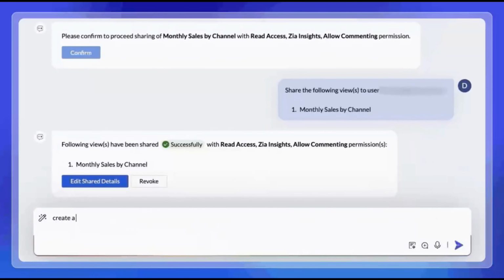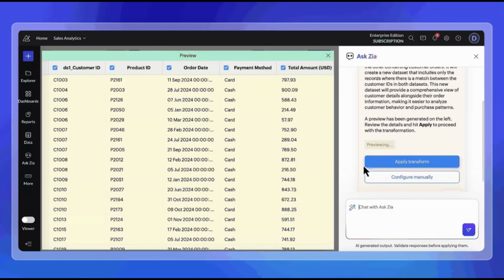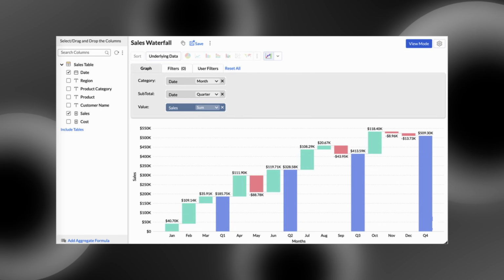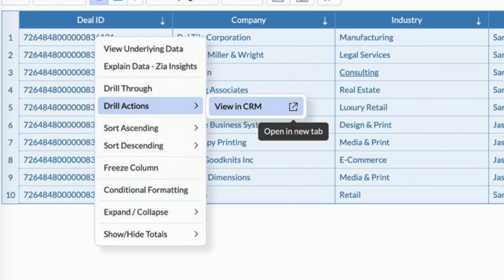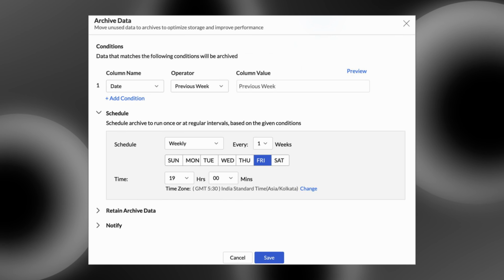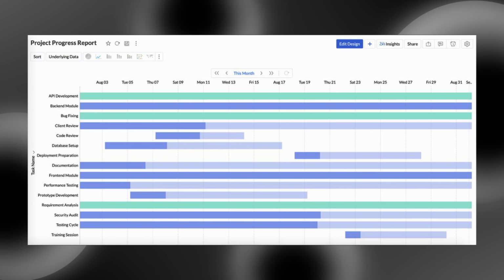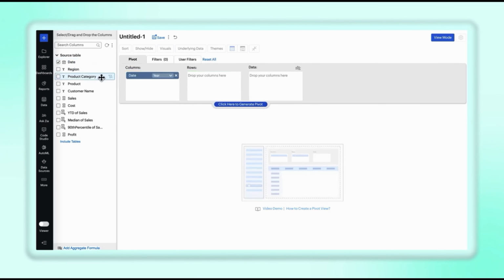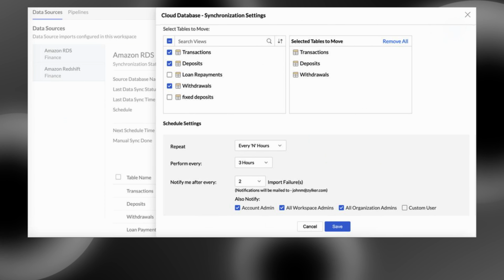Zoho Analytics Tutorial 2026: The HIDDEN Features You NEED to See!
Zoho Analytics Updated is here! Learn New Features in Zoho Analytics that were realesed in the last years! Zoho Analytics 2026 update! In this video we'll explore how to manage data analysis and ensure data quality, helping you stay on top of all the changes. Learn how to manage data, keep data quality on top, and all of these - using the new AI technologies added to the best business analytical tool - Zoho Analytics. This tutorial offers valuable insights for anyone interested in maximizing their use of Zoho Analytics. Learn what is Auto ML, Drill actions, see new Custom visualizations, Gantt Charts, and Data Bars views, and see the Archive Data division with Multiple schedules for tables.

⏰Timecodes:

0:00 Intro
0:54 Agentic AI - ZiA
01:31 Auto ML analysis
01:55 Custom visualization
02:22 Drill actions
02:59 Archive Data division
03:20 New Gantt Chart view
03:54 Dynamic thresholds
04:11 Data Bars views
04:29 Multiple schedules for tables
04:58 Why do you need this video?
05:32 Book a Free Consultation
05:56 Outro

Watch similar videos to become professional in Zoho Analytics!